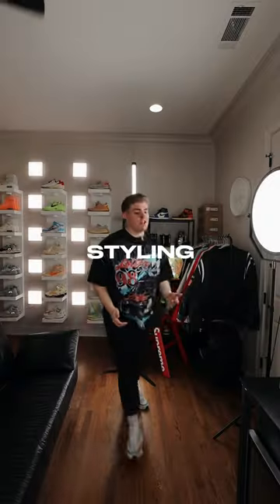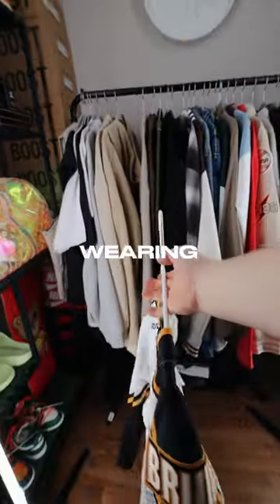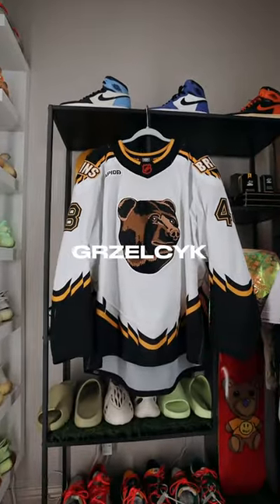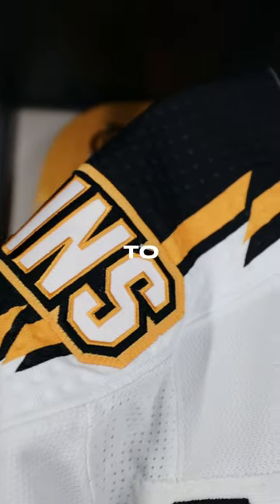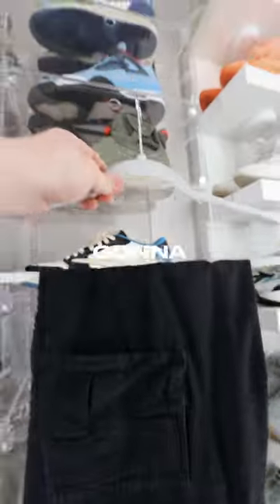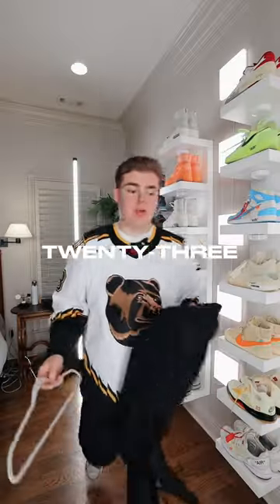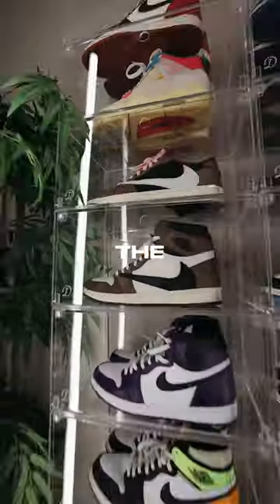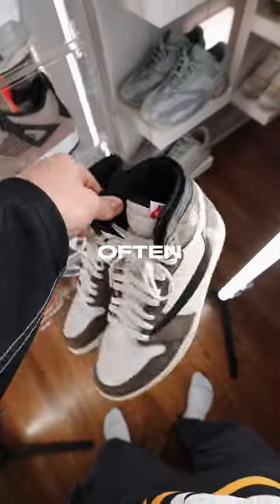these work great together!!